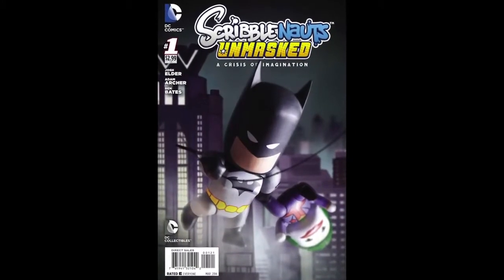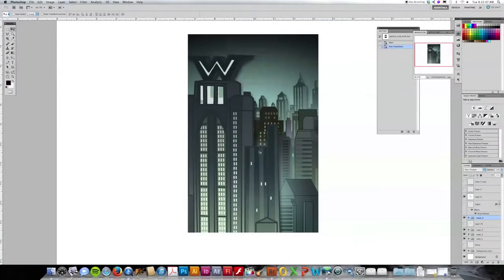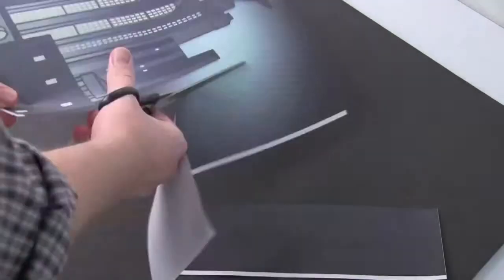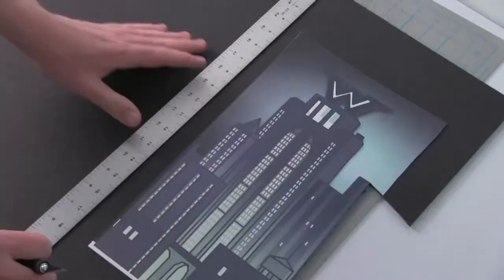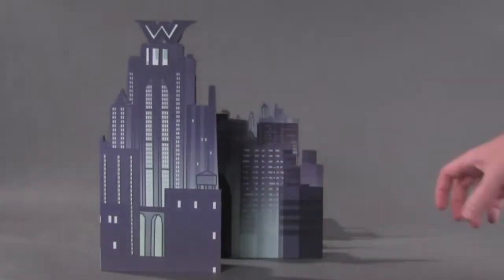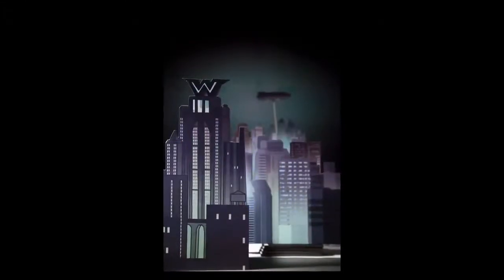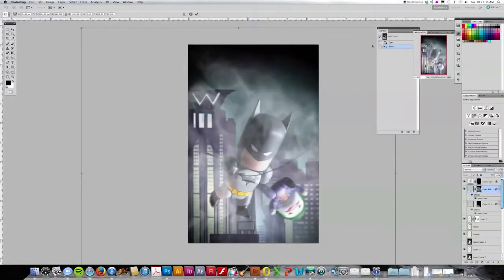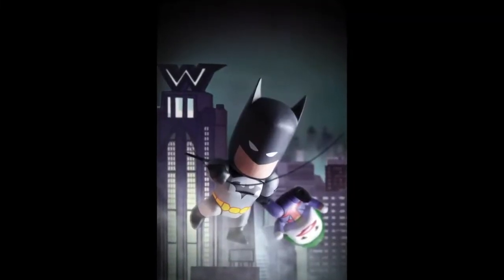DC Collectibles 101 Creating the Scribblenauts Unmasked Variant Cover